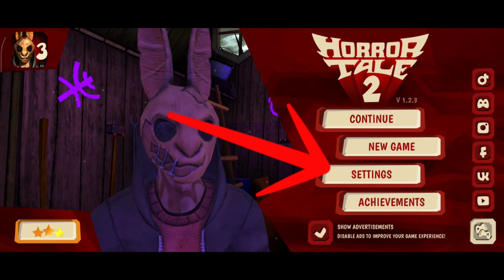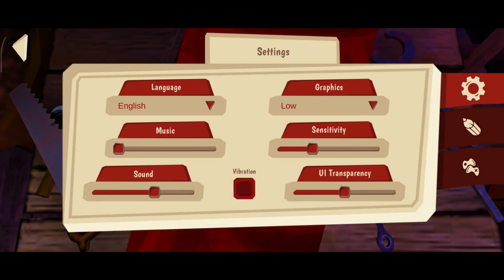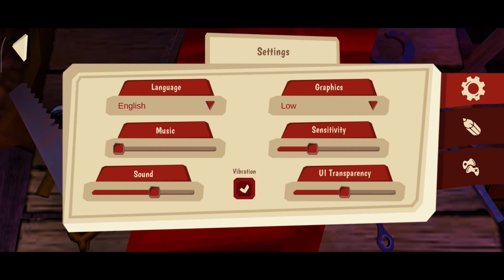How to Enable Vibration in Horror Tale 2 2025?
Want a more immersive experience while playing Horror Tale 2? In this video, you’ll learn how to enable vibration in Horror Tale 2 to feel every jump scare and intense moment through your device. Turning on vibration adds an extra layer of suspense to your gameplay. This step-by-step guide will show you exactly where to find the vibration setting on both mobile and tablet devices so you can fully enjoy the horror experience.